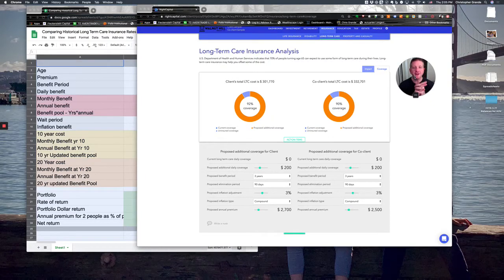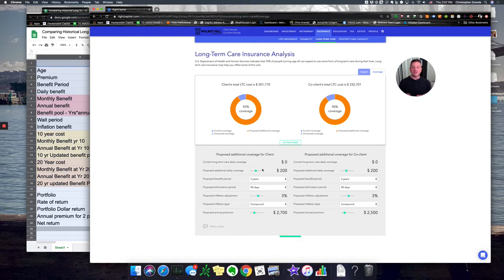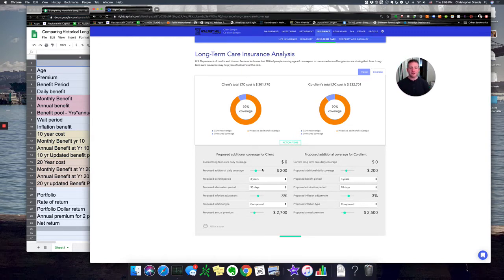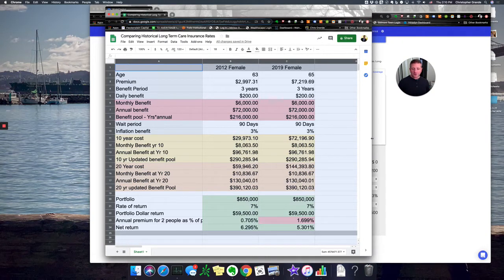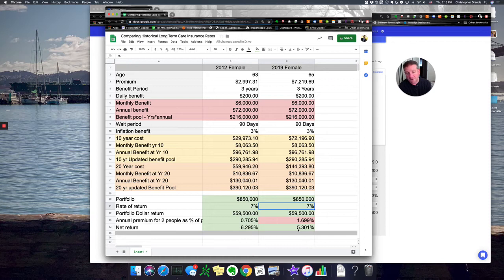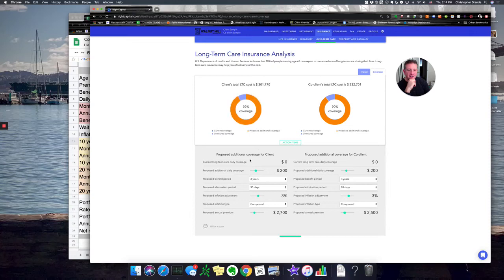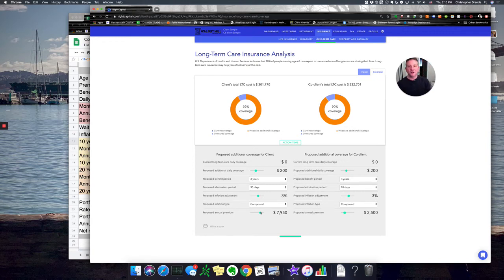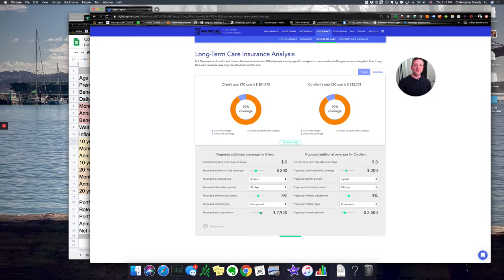You Might Be Too Late for Long Term Care Insurance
Your chance to get reasonably priced long term care insurance may be just about gone. Here's why...

For a long time, those of us in the industry believed that long term care insurance premiums were not indicative of the risks faced by insurers.

Insurance companies became increasingly worried about these risks and began selling their long term care books of business to larger insurers or simply stopped accepting new business while serving their existing clients.

The companies that stayed in the business increased rates, bought other books of business and increased their rates. And in the past 5 years, premiums have REALLY increased with the large insurers.

This begs the question - is long term care insurance still an affordable, viable planning tool for a proper comprehensive financial plan? If not, why not, and what other options exist?

That's what I discuss here.

If your financial plan isn't comprehensive enough and lacks a long term care planning component, get in touch with me and maybe my team can get you where you need to be. My intake form is here:

Remember to 80/20 Your Money (and your entire life!) If you are an entrepreneur or a successful corporate exec who longs for an independent lifestyle, you know it helps to have advice and counsel from people who have done it. As an independent advisor who has never had a "job," I know what it takes to run your own show and be independent; to set yourself up financially in a way proper for a successful entrepreneur; to be truly free.

Would you like to work with someone who can help you be more free? If so, go here and lets chat

Warmly,

Chris Grande, MSIM, CFP®, RMA®

“Likes” & Recommendations should not be considered a positive reflection of the investment advisory services offered by Chris' firm Walnut Hill Advisors. Visitors to this page must avoid posting positive reviews of their experiences with the adviser or its services as such testimonials are prohibited under state and federal securities laws and may not reflect the experience of all clients of Chris Grande WHA.